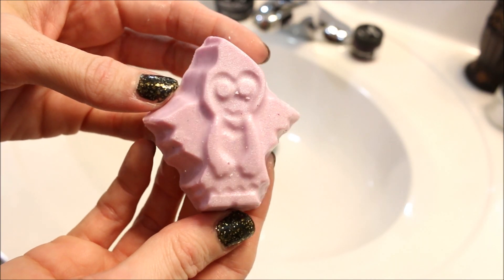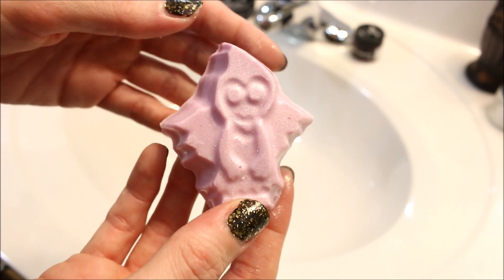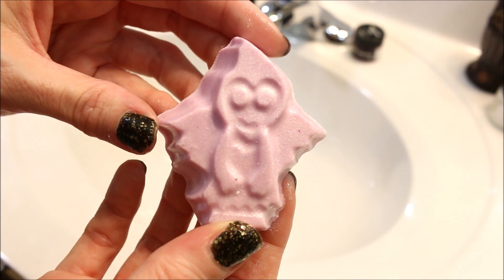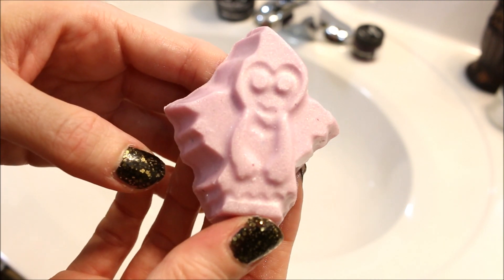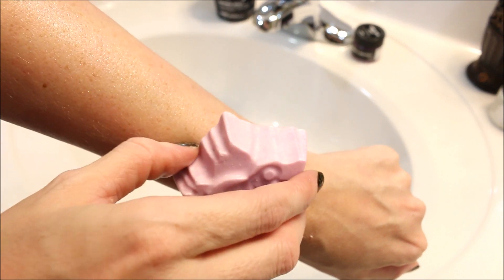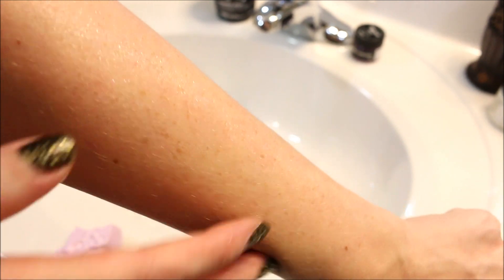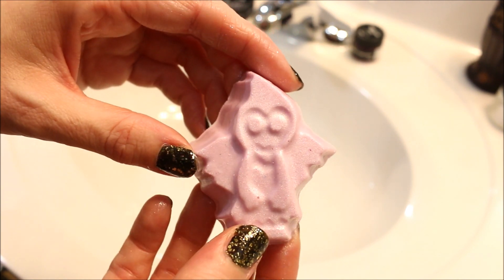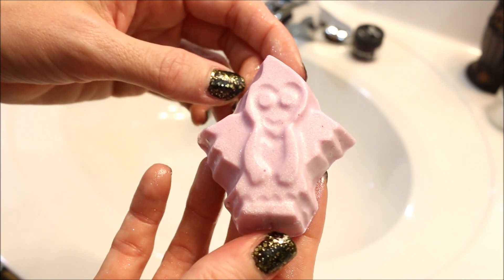LUSH GOTH FAIRY Shimmer bar ✨ Halloween 2017 Review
This is the first time i have picked the Goth Fairy shimmer bar from Lush. Out again for Halloween 2017. Lets see how it works

LOOKING TO SEND MAIL??? You can do it here:
xpurr

Hollar